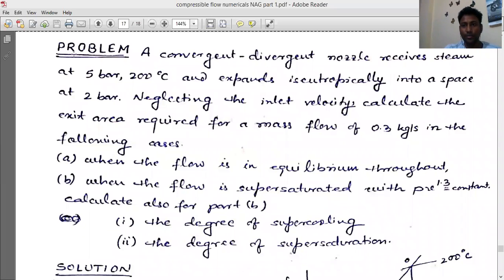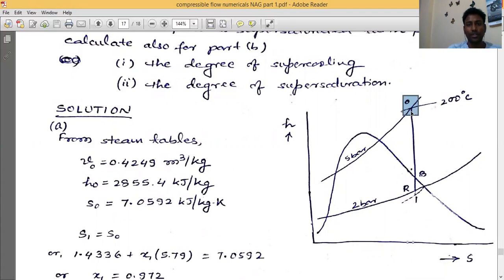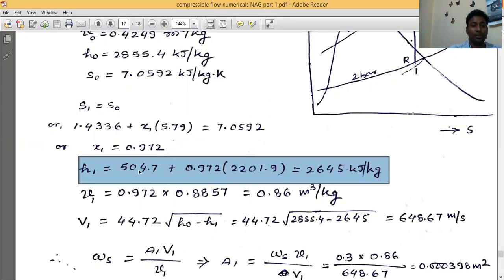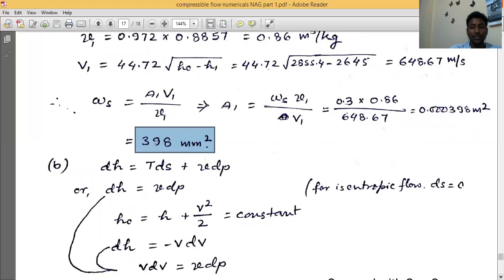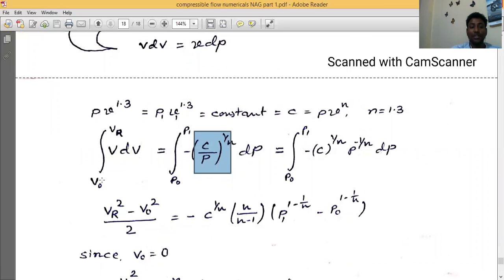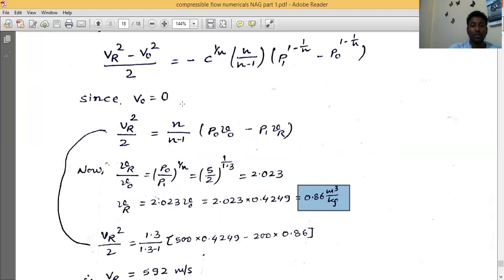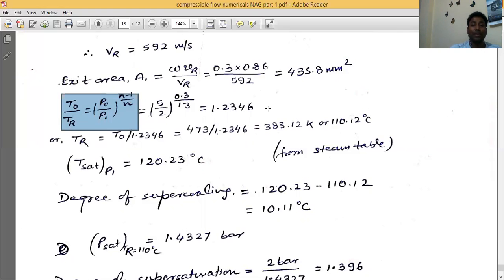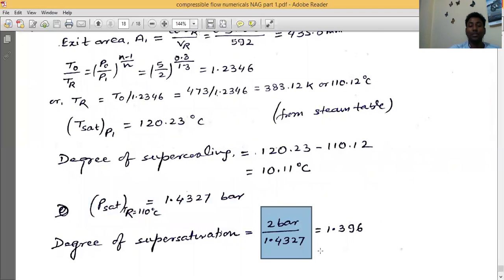Compressible Flow Part 9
Numerical based on supersaturation flow